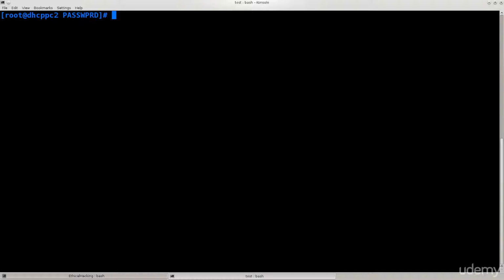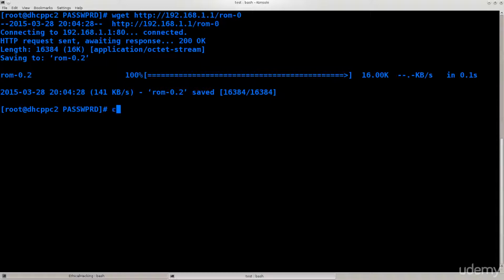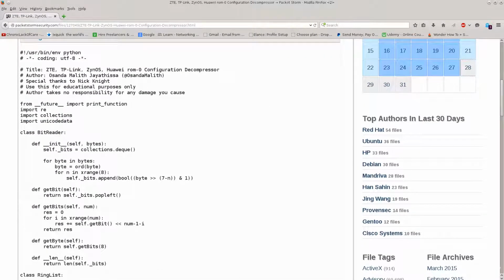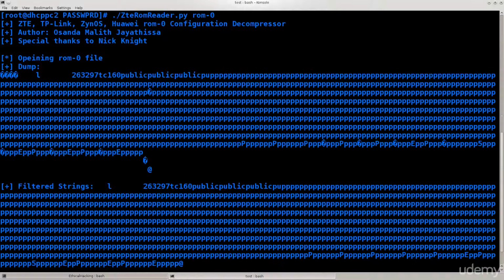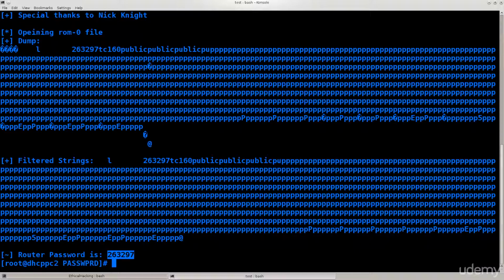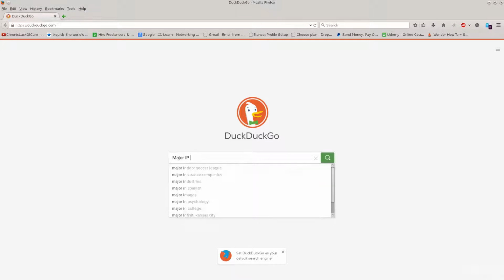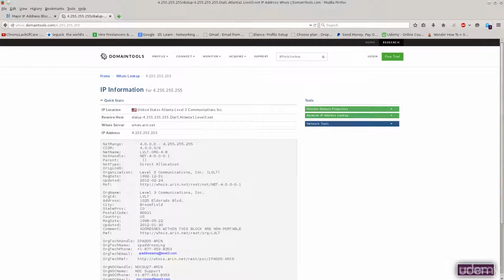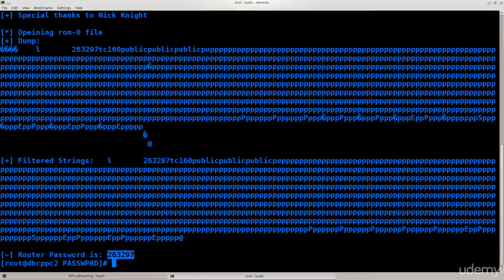Using known vulnerabilities part 2 - Firewall Training Videos